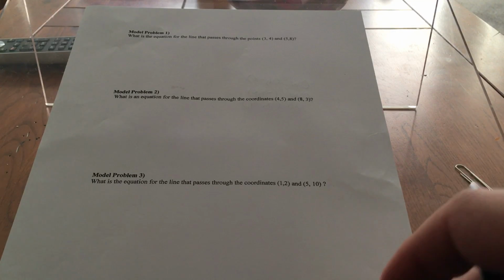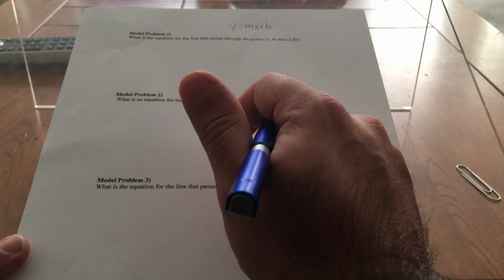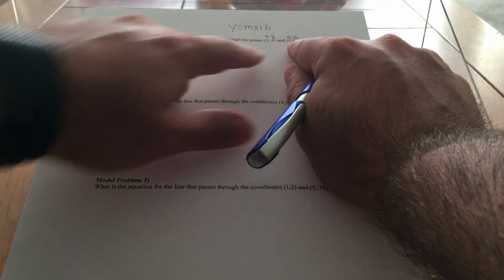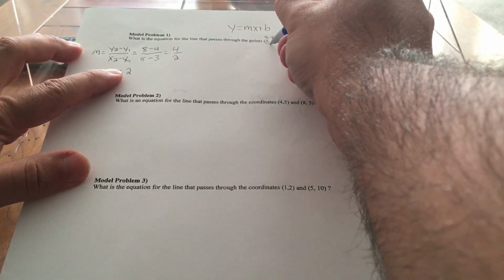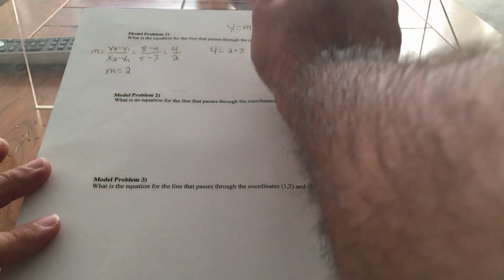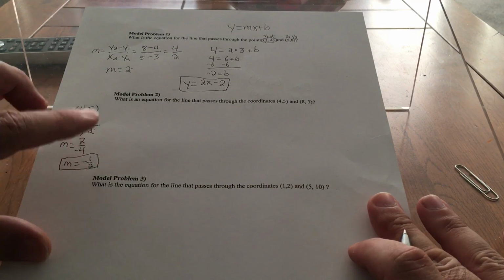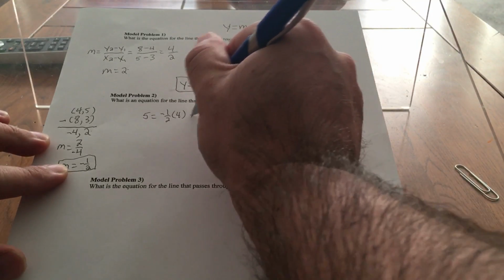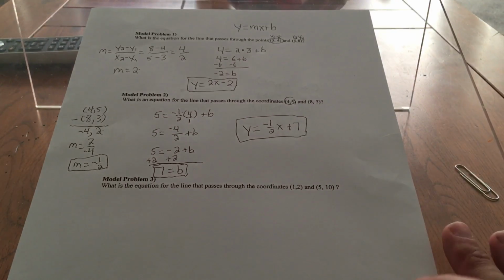Equations from Coordinates Algebra 1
How to write a linear equation given a set of coordinates.